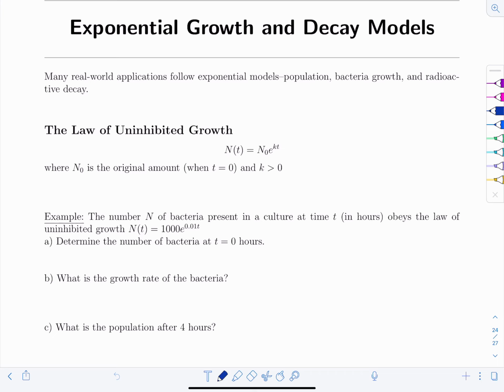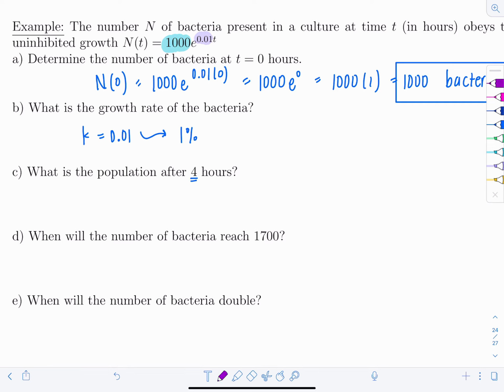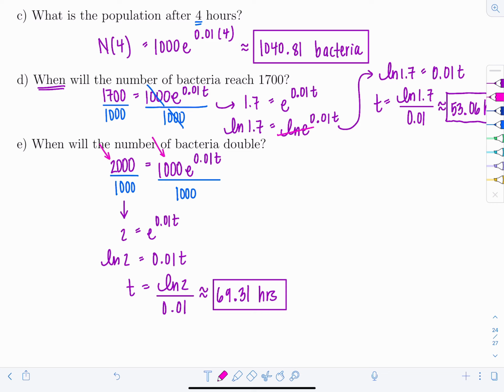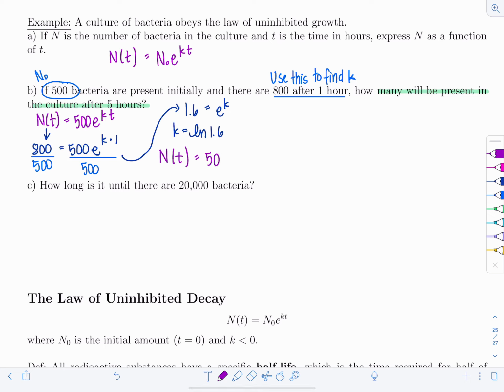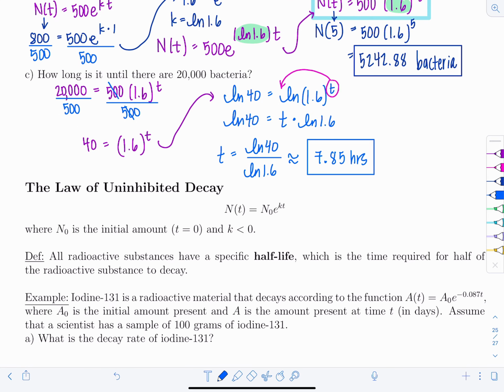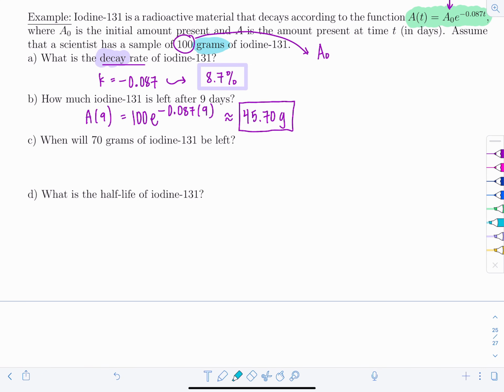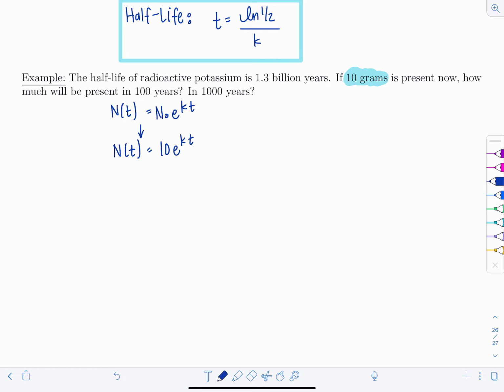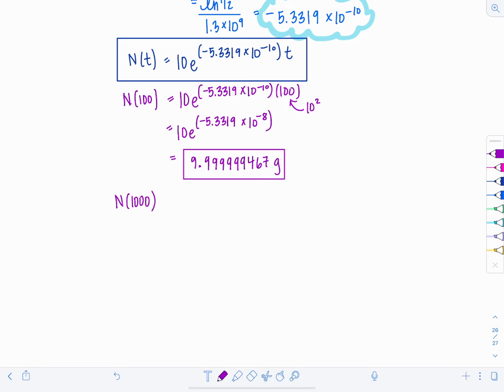Precalculus: Exponential Growth and Decay Models (Video #27) | Math with Professor V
Introduction to the Law of Uninhibited Growth and Uninhibited Decay. Using these exponential growth and decay models to compute/predict the growth of populations (bacteria, etc.) as well as the doubling time. Modeling radioactive decay, using and finding the half-life of a radioactive substance, and discussion of other models that are more accurate to be studied later.

xoxo,
Professor V

I'm also an Amazon influencer, so feel free to support and shop: